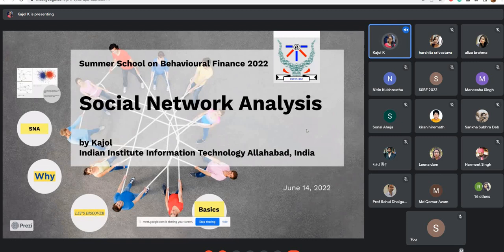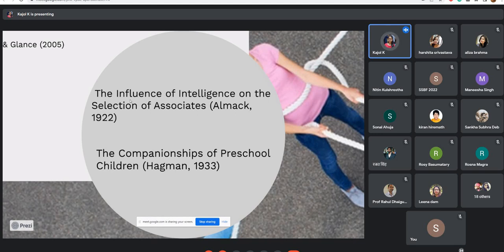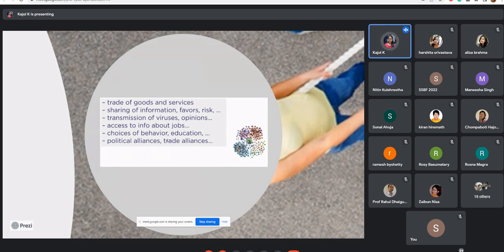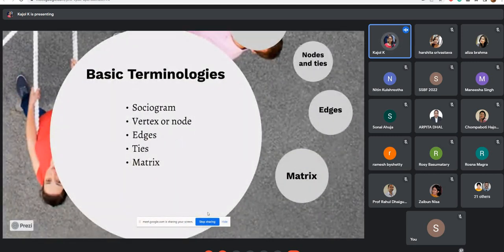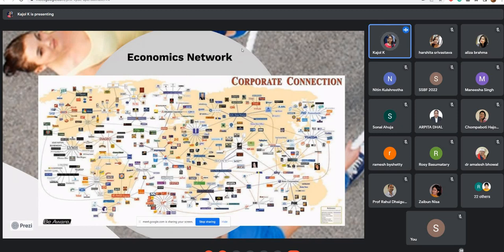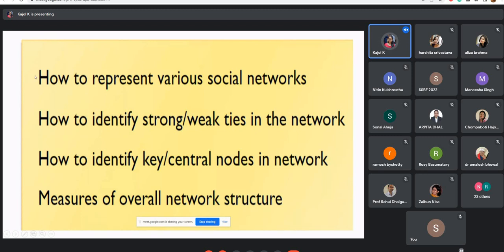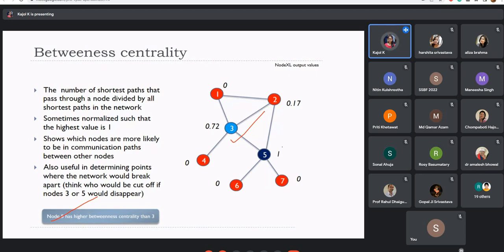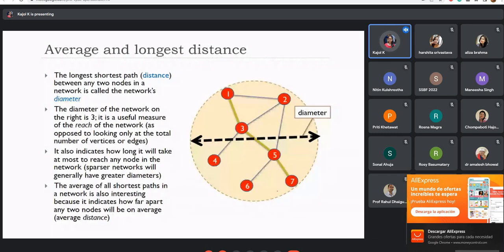Social Network Analysis Lecture